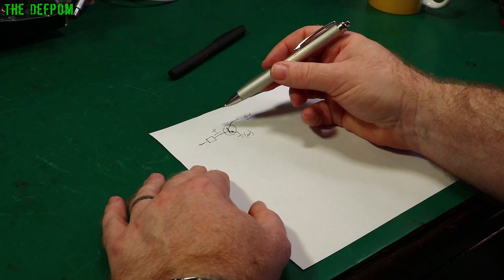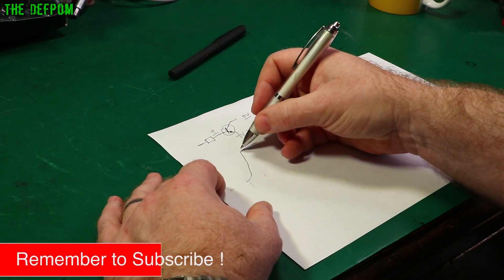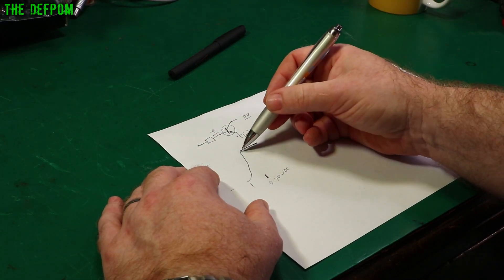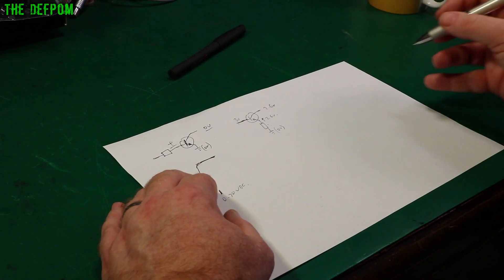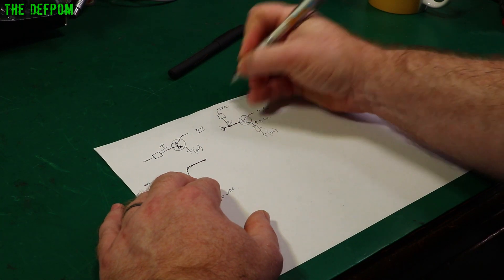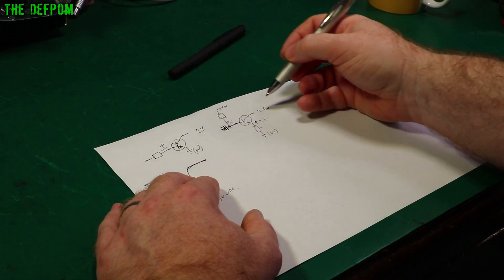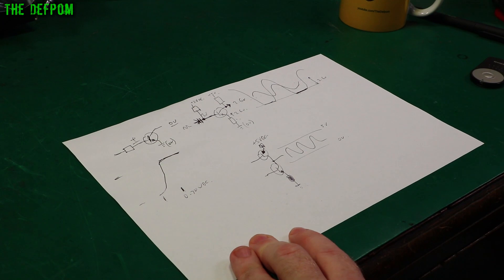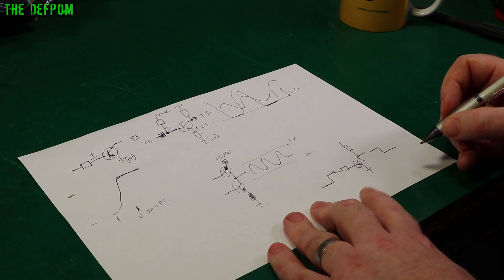🔴 Electronics For Beginners - No.13 - Transistors Part 2 - Amplifiers, Biasing, NPN vs PNP - No.976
Electronics For Beginners - No.13 - Transistors Part 2 - Amplifiers, Biasing, NPN vs PNP

My Electronics Tools (video and purchase links)
Boonton
4220.

HP/Agilent/Keysight
3457A.

Marconi
2022D.

Siglent
SDS1104X-E.
SPL-1008.